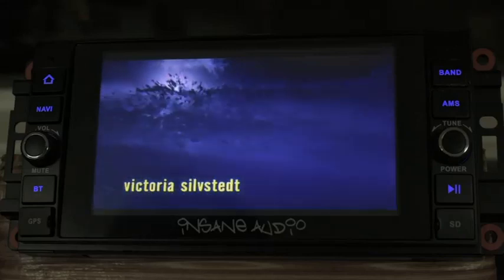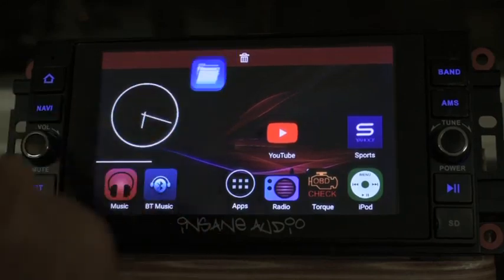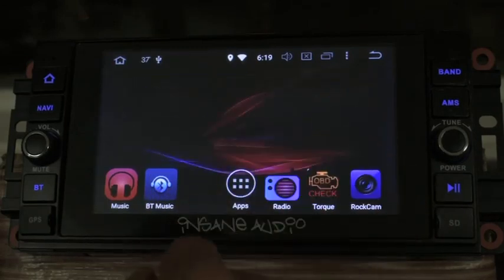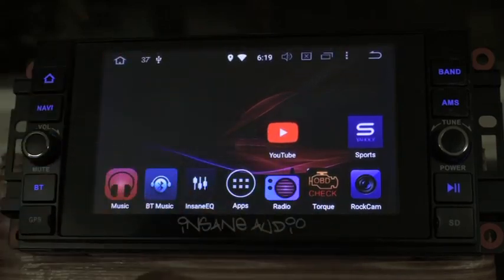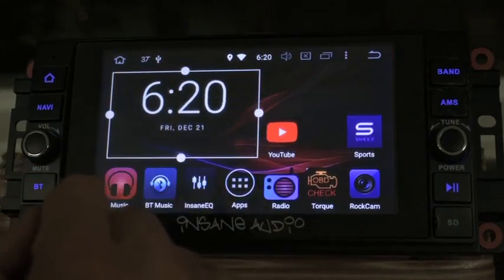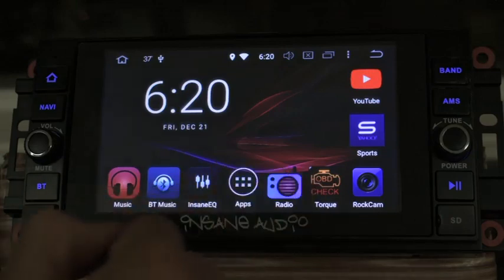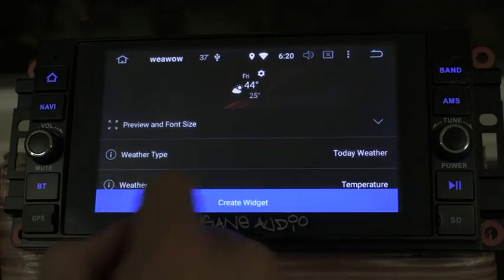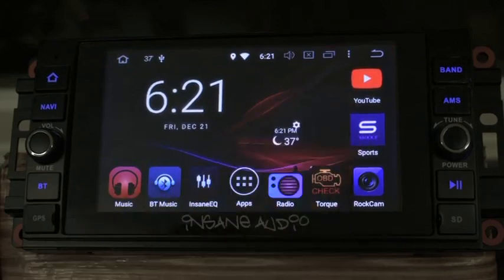Organizing Your Home Screen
A quick and dirty video on how to organize your Insane Audio home screen and dock bar with apps and widgets.